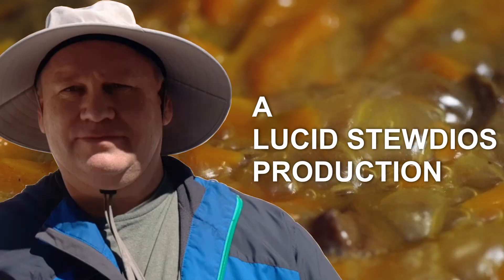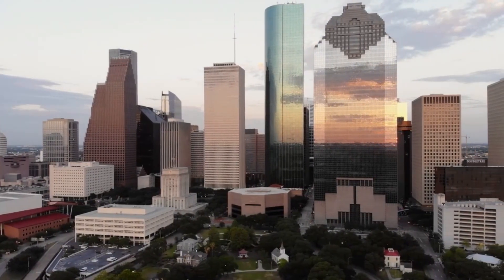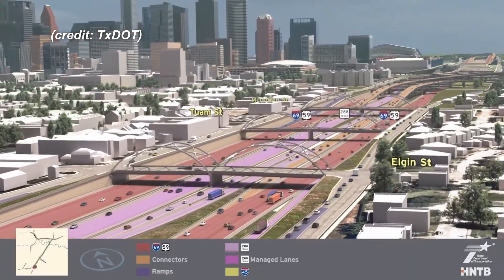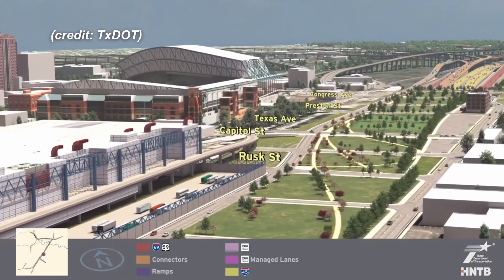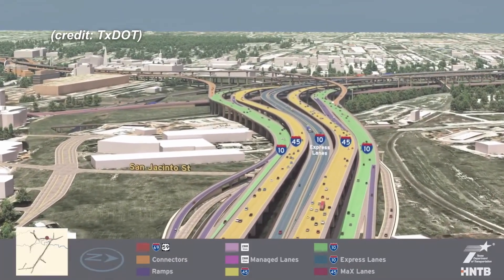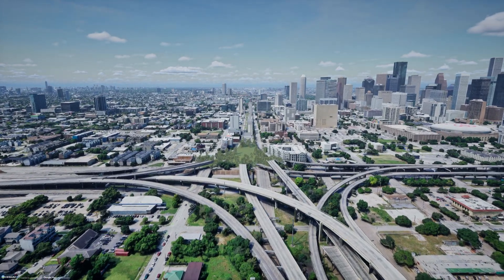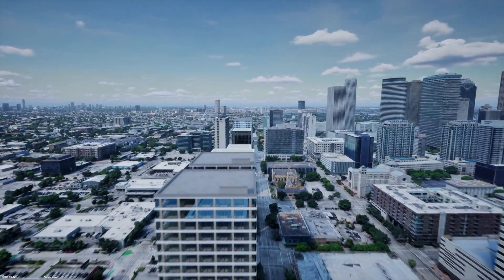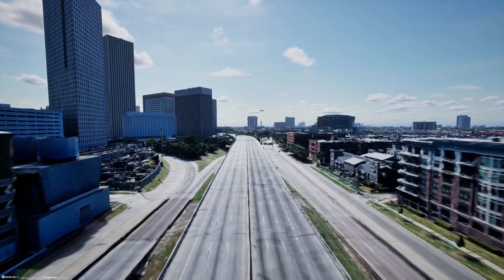Houston's Unbelievable North Highway Improvement Project Freeways and Interstate 45 Removal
Texas is going to spend $13 billion to rework the freeways of central Houston. Along the way they may remove a portion of the existing Interstate 45. This is an unbelievably mammoth freeway project and a real world example of planned freeway removal!